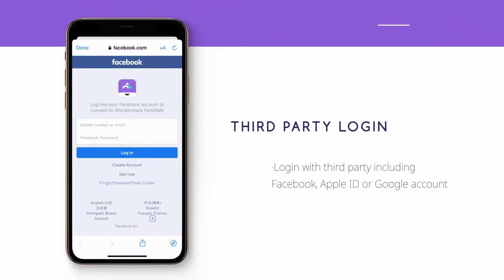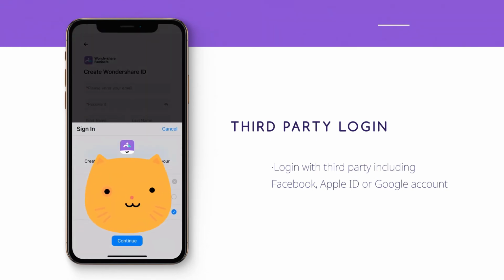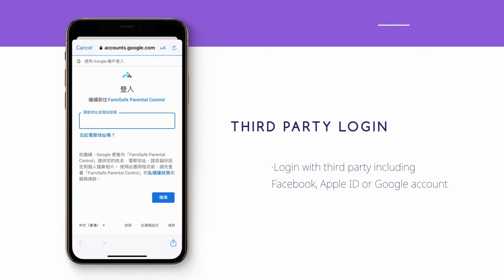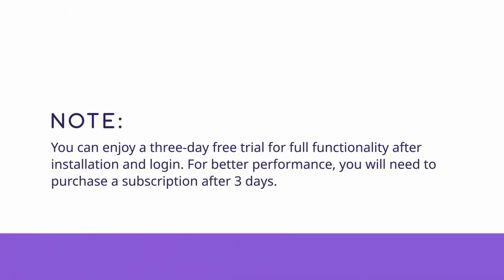How to install, register and login FamiSafe Parental Control App | FamiSafe User Guide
---FAQs---
• Does FamiSafe phone tracker app work on other platforms?
-FamiSafe can protect iPhone, iPad, Kindle devices, and PC (installed on child device) like Windows and Mac OS.
• Can parents monitor two or more devices on one account?
-Yes. One account can manage up to 30 mobile devices or tablets.